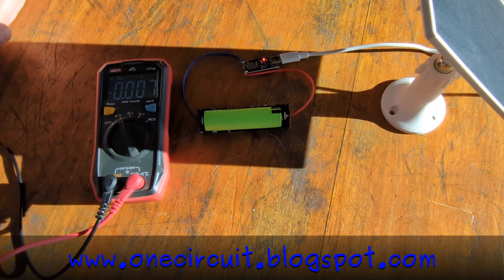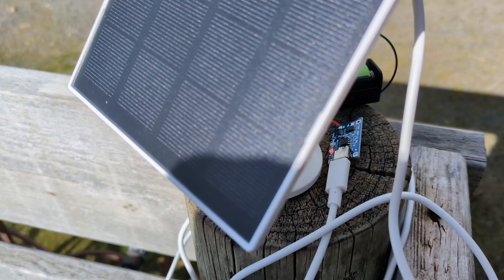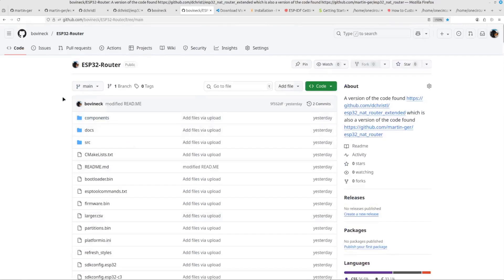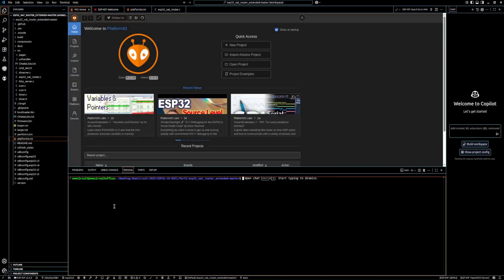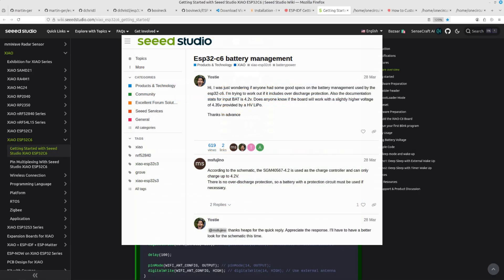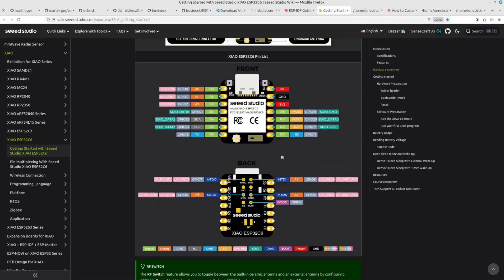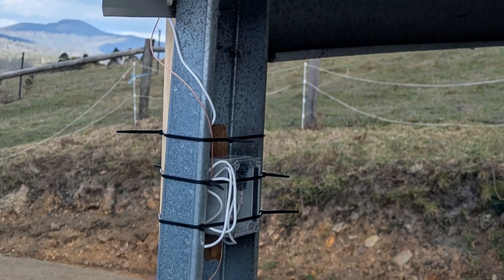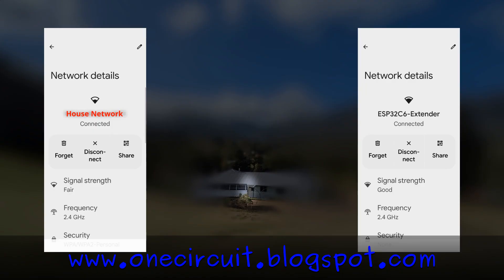Solar Powered ESP32-C6 WiFi Extender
Each video I will grab a random electronic component from the vault and build a circuit - this week I look at a prototype for WiFi mesh I hope to install soon outside the house. This WiFi extender taught me a lot about where I'm heading with this project - enjoy the ride!